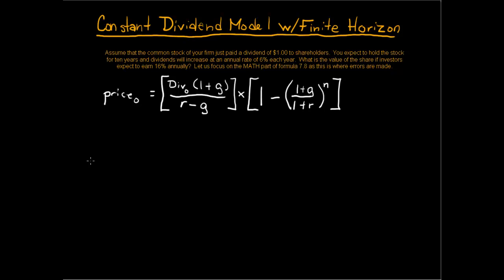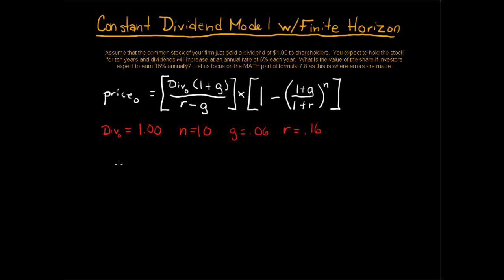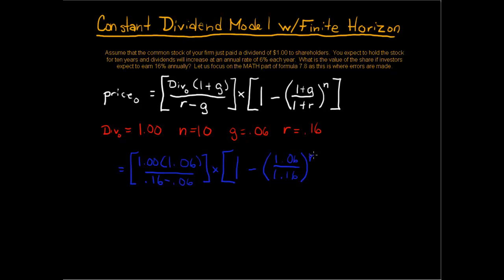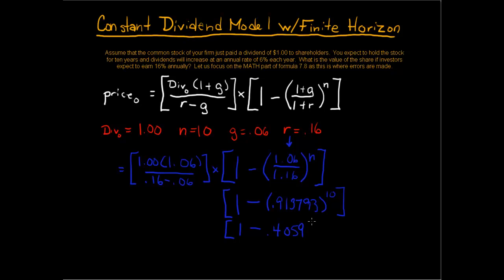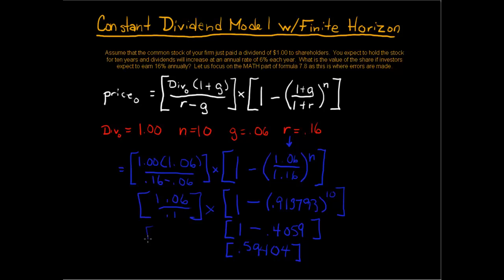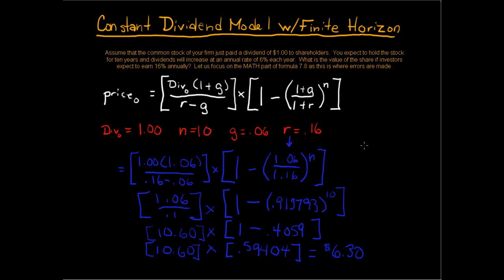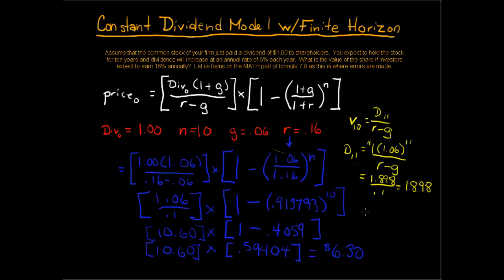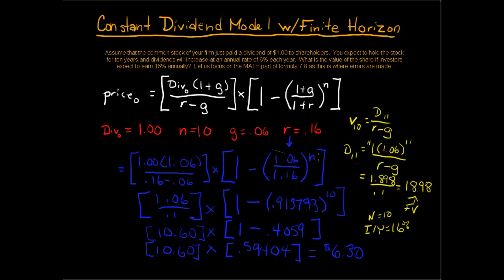Constant Growth with Finite Horizon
A short tutorial about formula 7.8 in the text that gives some students problems.